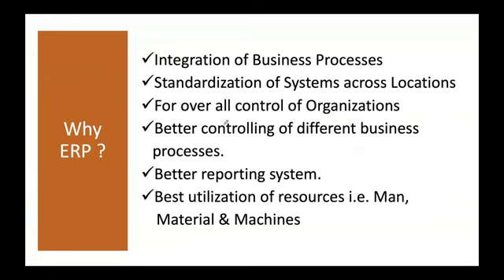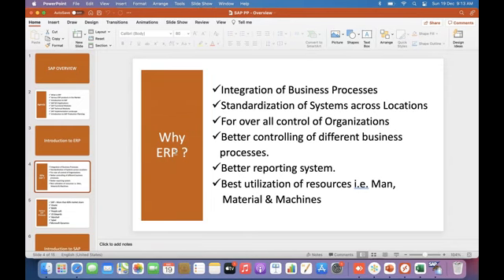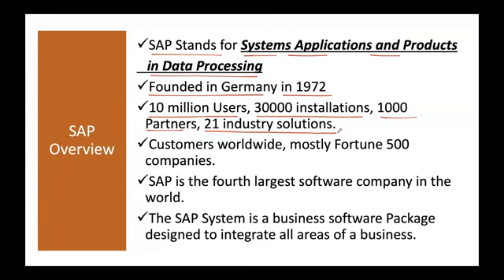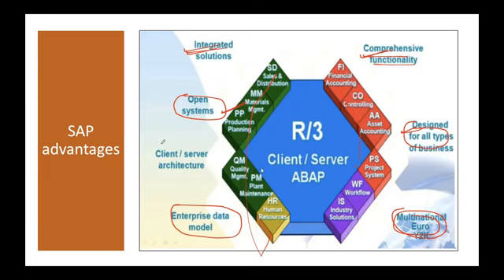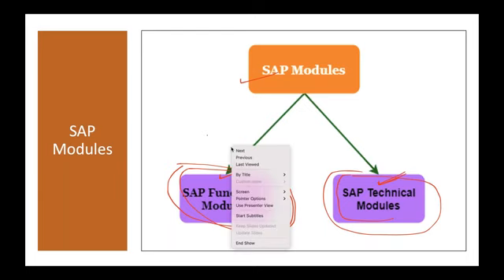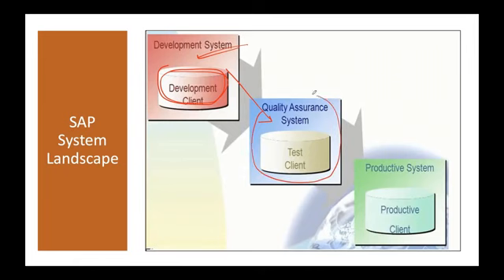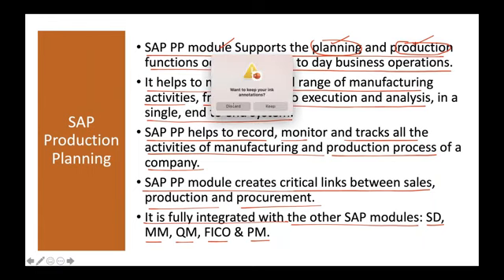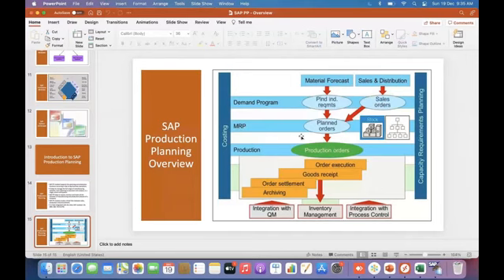VD01_SAP_PP_HANA_classes